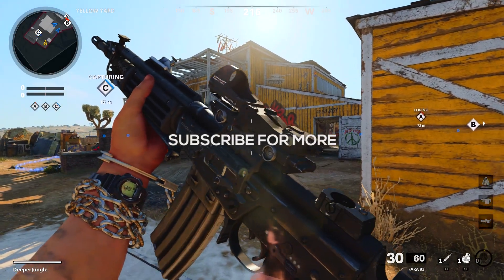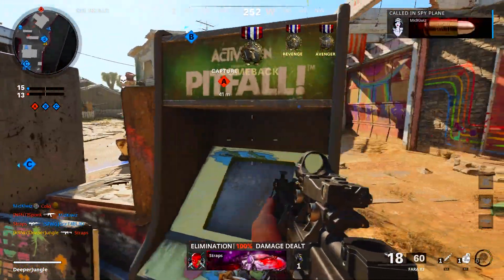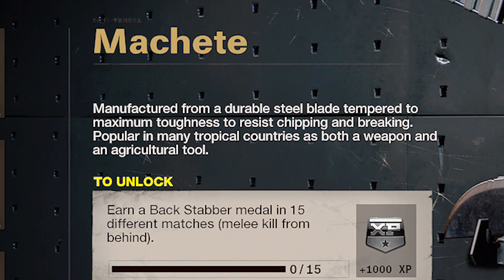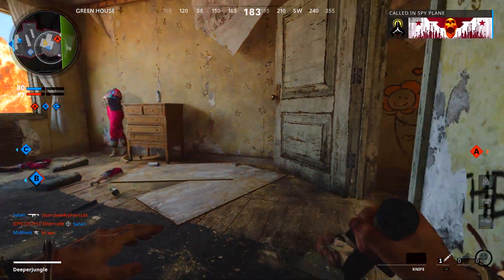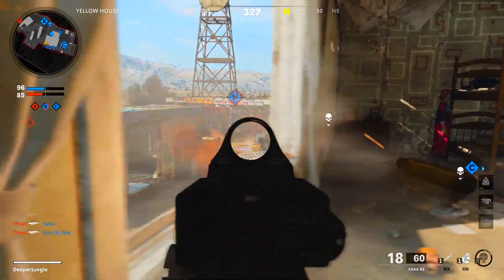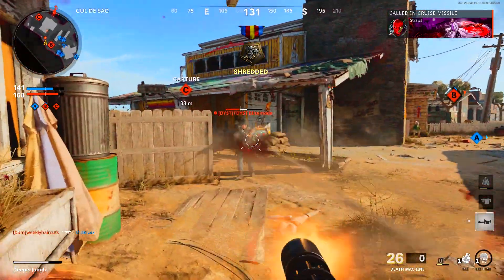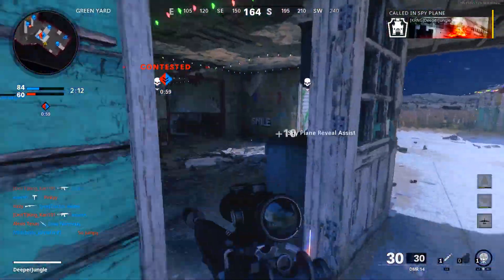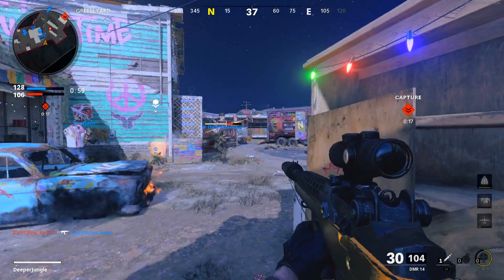Black Ops Cold War: THE BEST WAY TO UNLOCK the "FREE" NEW "MACHETE" DLC WEAPON! (SEASON 2 DLC Gun)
Hello everyone and welcome to today's video!  In this one I will discuss the best way to unlock the new Machete DLC weapon the fastest, here in Call of Duty Black Ops Cold War Season 2!  A little earlier today with the Season Two update, Treyarch released a new free DLC gun, being the Machete, which is unlocked via a simple challenge.  Note this is episode 1141.  Enjoy!